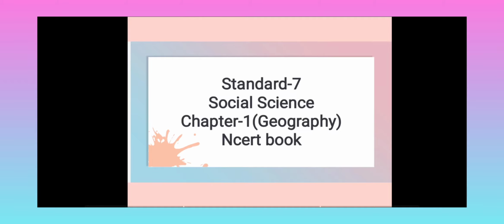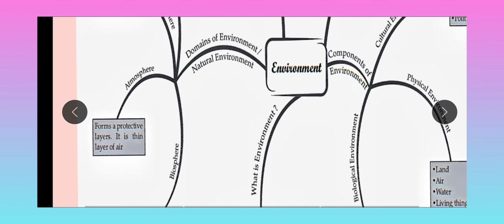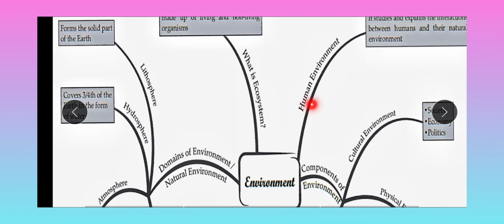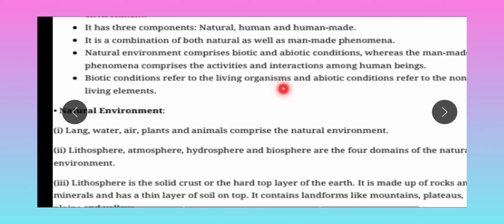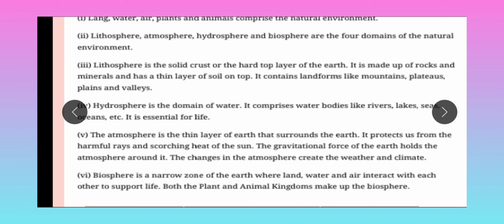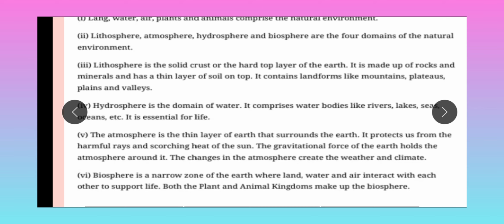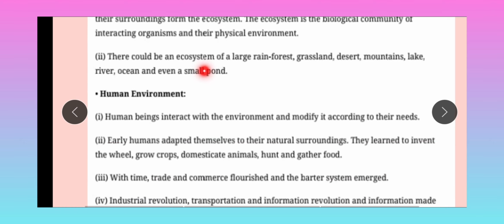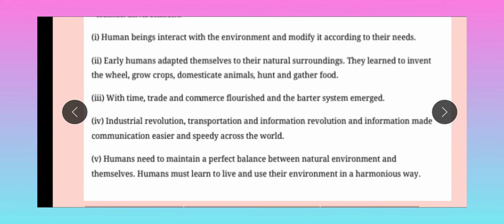Standard-7 Social Science, Chapter-1(Our Environment) Quick recap